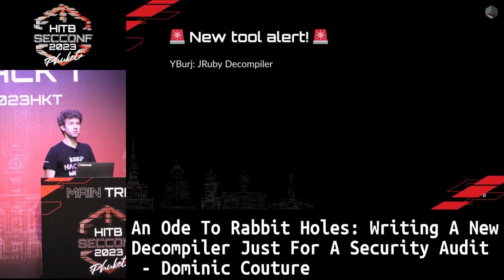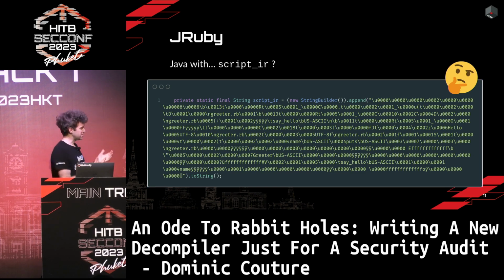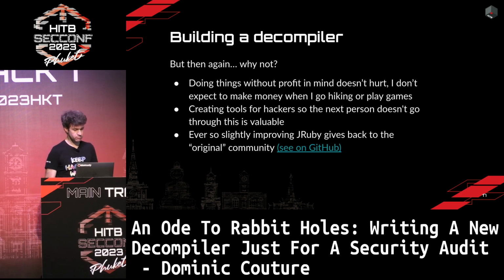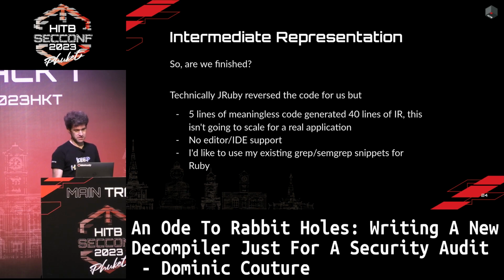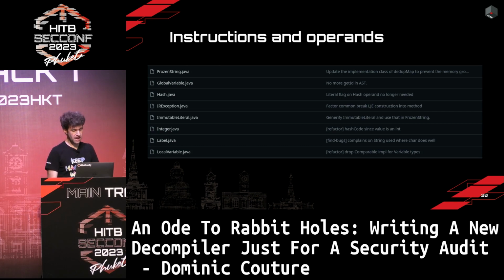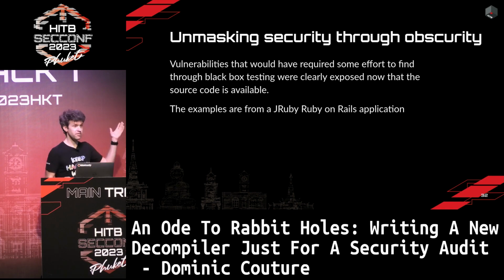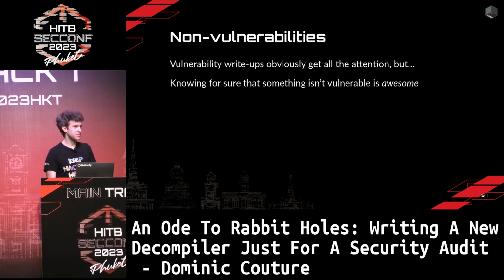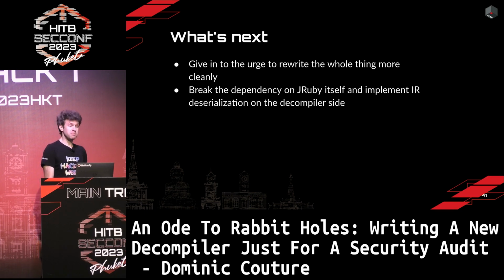HITB2023HKT D1T1 - Writing A New Decompiler Just For A Security Audit - Dominic Couture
When looking for vulnerabilities in products, we sometimes come across software running on seldom used technology without much documentation. We are then left with two choices: moving on, because going down this road will not offer a good return on investment of our time, or… ignore all common sense and dive down the rabbit hole to shed some light on that mysterious piece of tech.

Choosing the latter is how I crossed paths with JRuby. Unlike Scala, this Java Virtual Machine language isn’t very popular, but it is used by Elastic, RedHat, and eazyBI among others. It has even been labelled as a “high performance” alternative to the standard Ruby implementation. JRuby and its Intermediate Representation (IR) format provide ahead-of-time compilation that turns standard Ruby files into Java ones that contain a serialized IR of the original code.

In this talk, we will dive right down the rabbit hole of navigating through poorly documented software to turn black-box research to grey. We will look at vulnerabilities found during the audit of products that use JRuby thanks to this research and introduce YBurj, a new free and open-source JRuby IR decompiler released during the conference that allows the automated recovery of compiled source code.

Dominic is a staff security engineer at GitLab, a weekend bug bounty hunter, and someone who generally loves exploring rabbit holes. While on the job he attempts to prevent vulnerabilities from making it to production and make it easier for developers to write secure code. On the other hand, some of his play time is dedicated to identifying holes where that same process wasn’t so successful in other companies. To contrast with all this screen time, Dominic can often be found in the forest or on top of a mountain in a place with no phone reception.